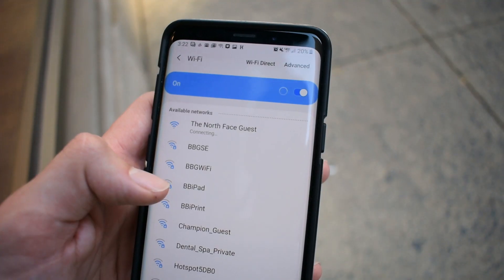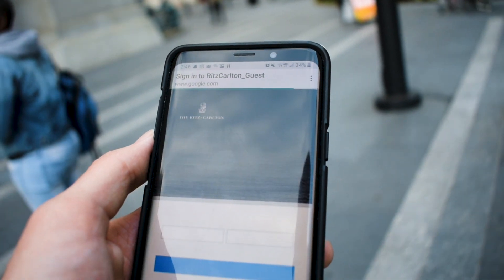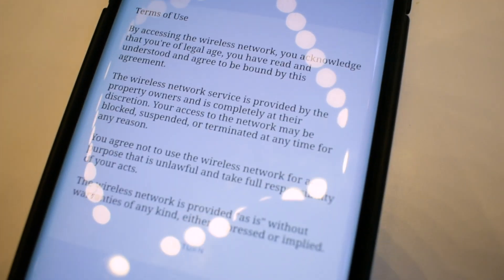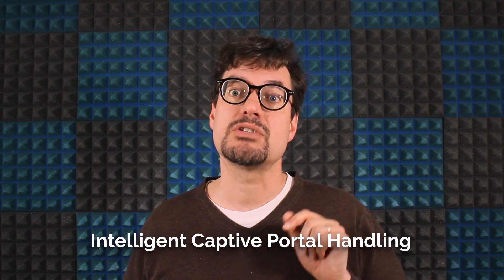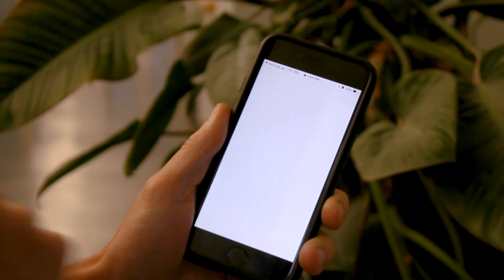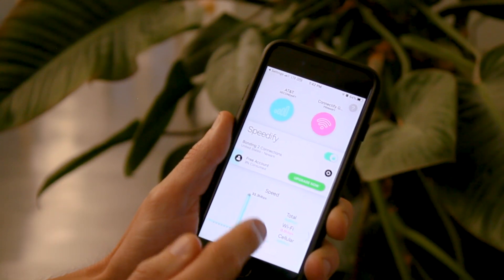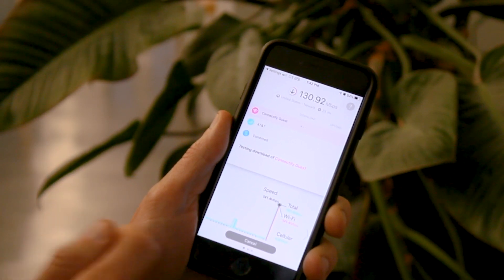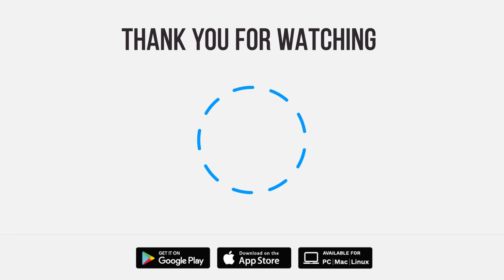Captive Portal Assist from Speedify: No More VPN Disconnects when Logging on to the Public Wi-Fi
Have you ever been interrupted by a Wi-Fi login screen? Or accidentally dismissed the page and can't get it back? When connecting a network running a captive portal, you will have to disconnect your VPN, as they usually don't know what to do... until now, with this new Captive Portal Assist feature from Speedify bonding VPN. Read below how to stay safe online on public Wi-Fi that runs captive portals

Available for Windows, macOS, Linux, Android and iOS.

A captive portal is a splash webpage that is shown to users connecting to a public Wi-Fi network.

When connecting to a captive portal network, the average VPN doesn't know what to do. So you have to disconnect the VPN, at least temporarily, to get that moving. Which makes you vulnerable to cyber threats and snoopers.

Unlike all the other VPN services available, Speedify can make the difference between a direct Internet connection and one that requires a login page. When you join a WiFi hotspot with a captive portal, you don’t have to disconnect Speedify to leave you exposed. Plus, you can always bring back the Wi-Fi login paae

1. Speedify will show you a notification asking you if you want to login.
2. In the meantime, your other ongoing online activities (like Skype / Slack calls, streaming, gaming) will continue to work via the cellular connection, protected by Speedify
3. If you click the notification (or the message in the app), Speedify will pop up the login screen in a window.
4. After you login successfully, Speedify will immediately start using the WiFi connection.

*** Read more about how to stay safe on public Wi-Fi with captive portals